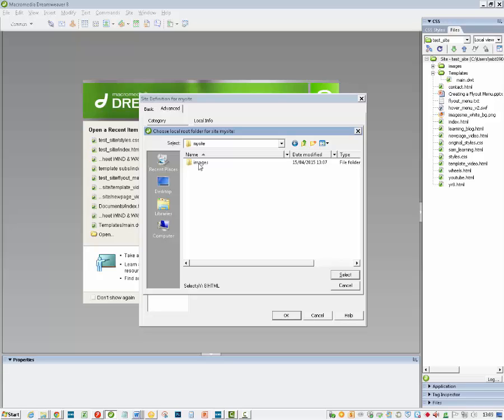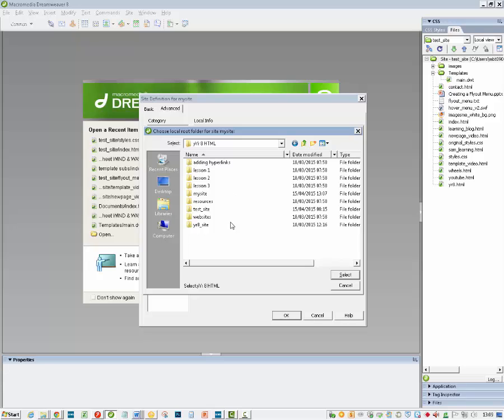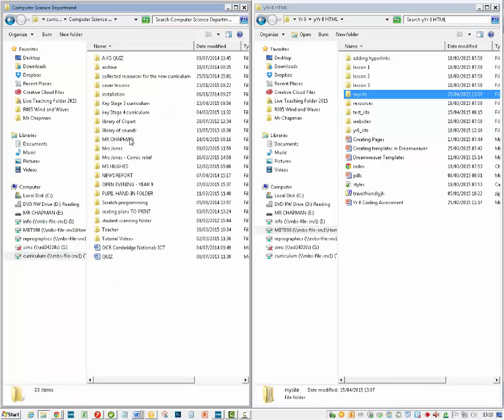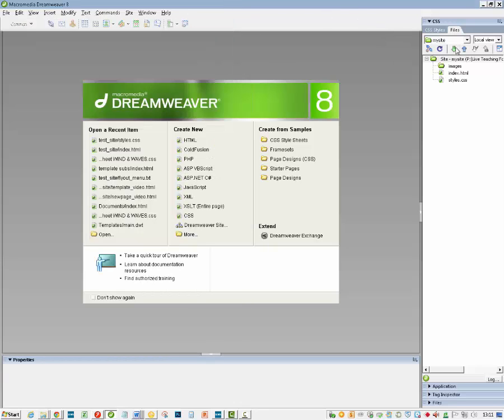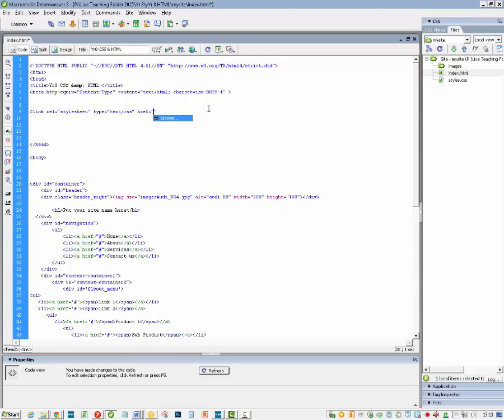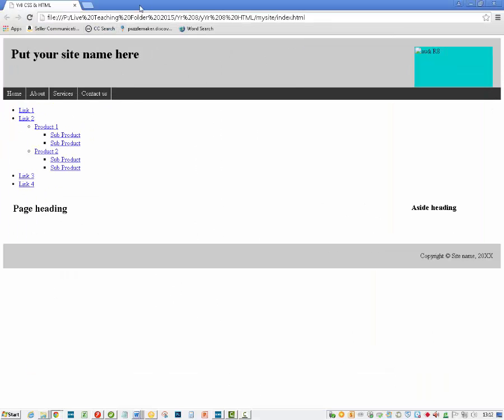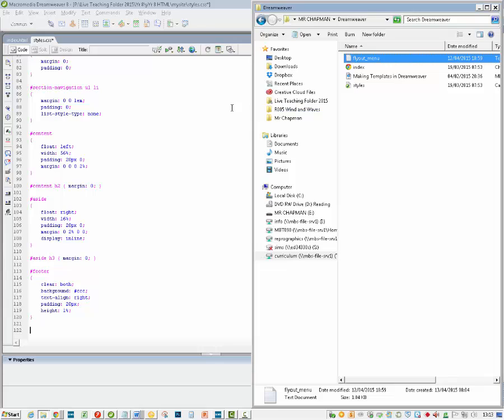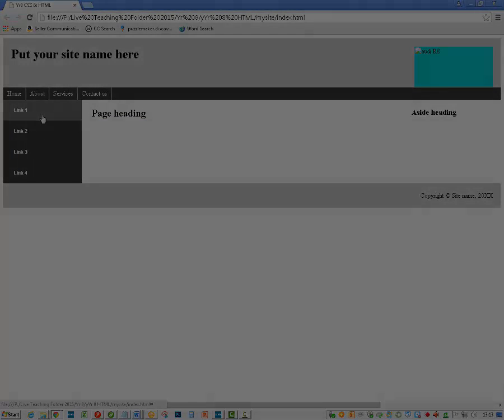copy index.html and styles.css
this video shows you how to copy the correct versions of these two files into your mysite folder.